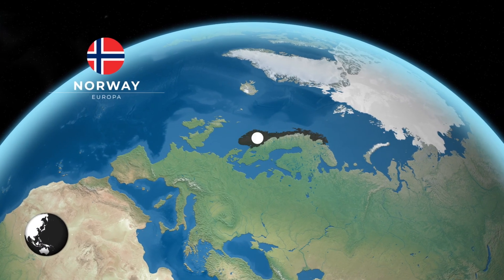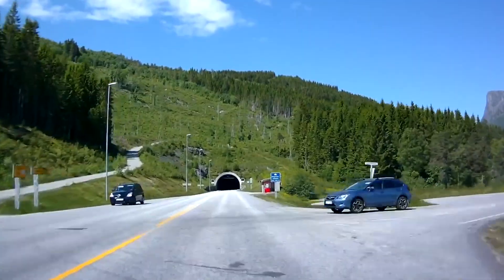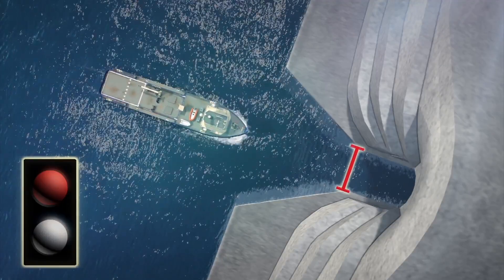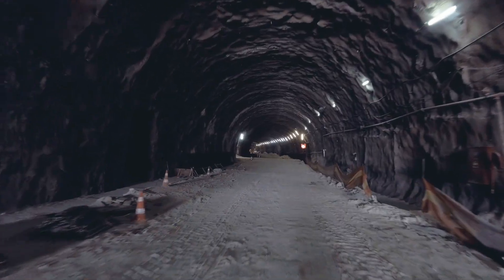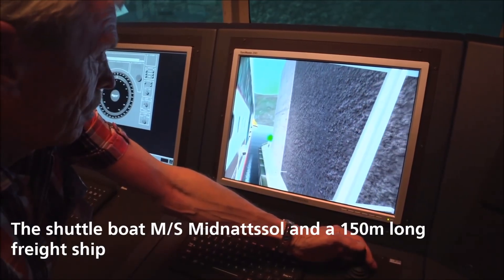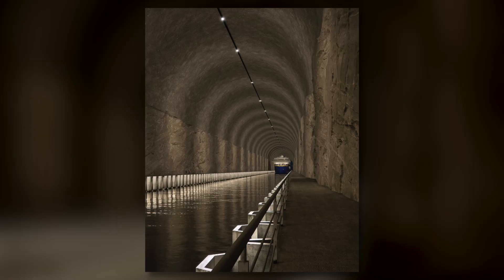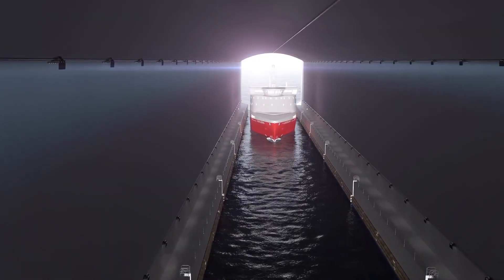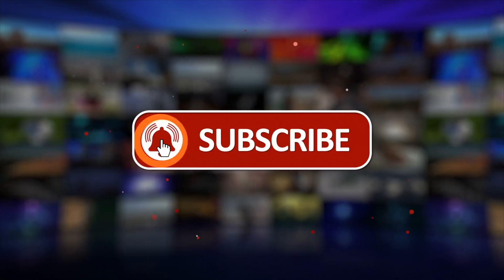Norway's $200m Battle To Build The World's Largest Full Scale Ship Tunnel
The Stad Ship Tunnel in Norway is aiming to be the world's largest full scale ship tunnel ever built. This tunnel will transform maritime transport in Europe, what is the insane engineering behind this mega project and how is excavation planned for such an ambitious plan

► OTHER INTERESTING VIDEOS:

The Insane Size Of The World’s Largest New Cruise Ship